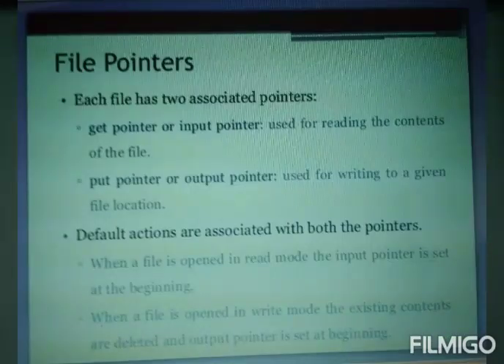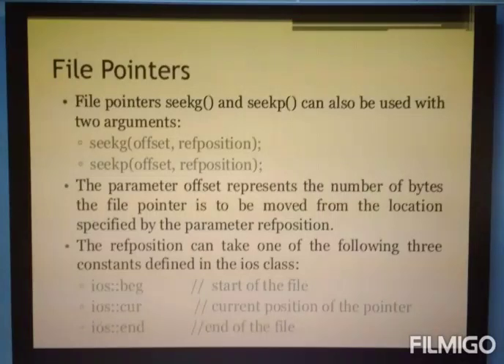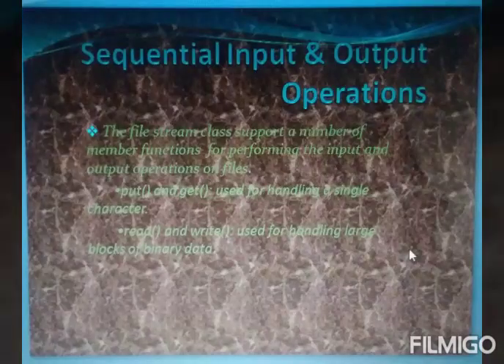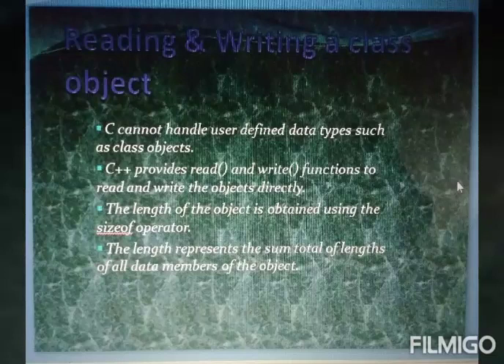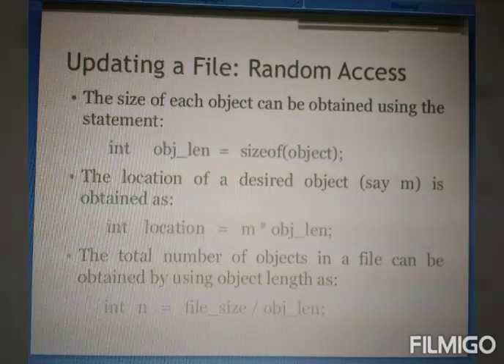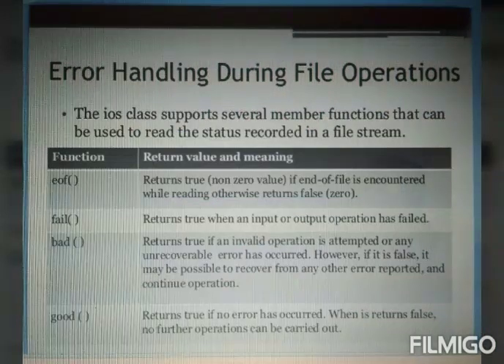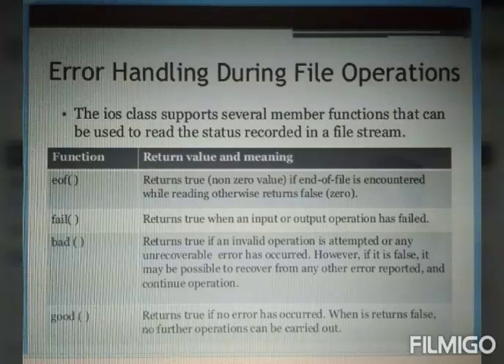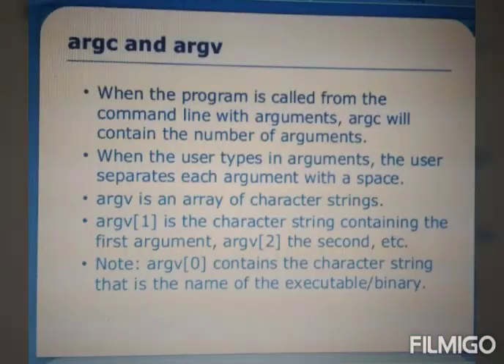28 May 2020